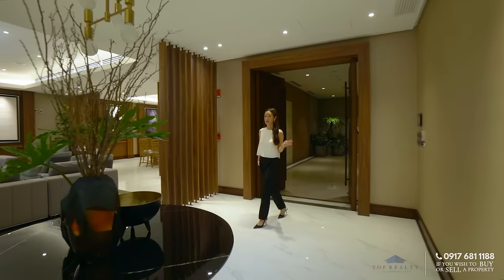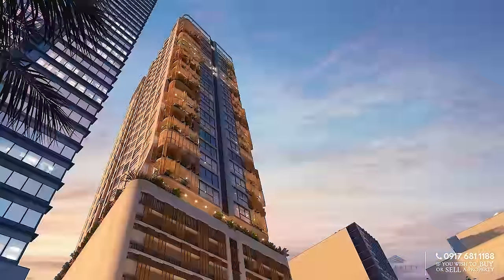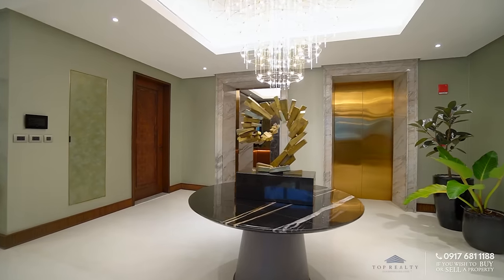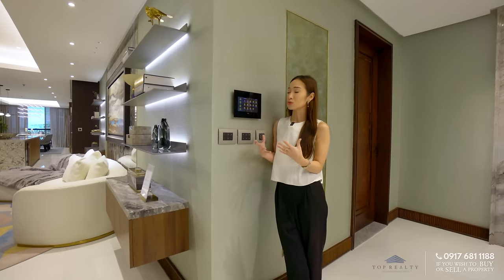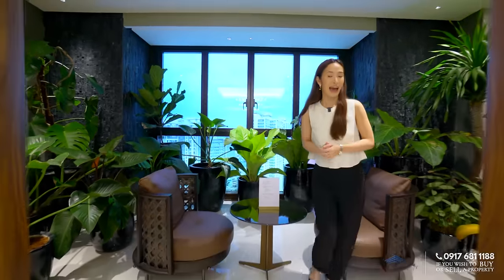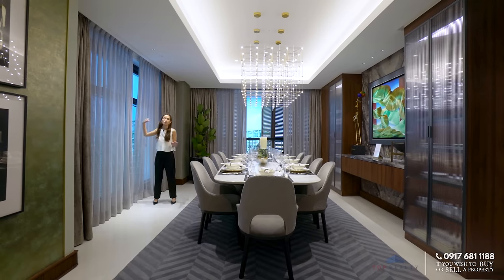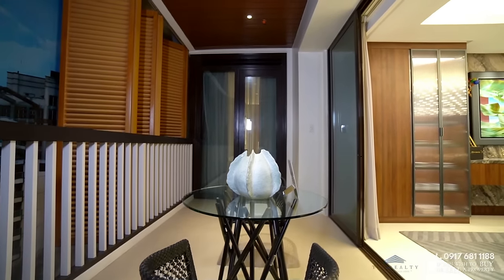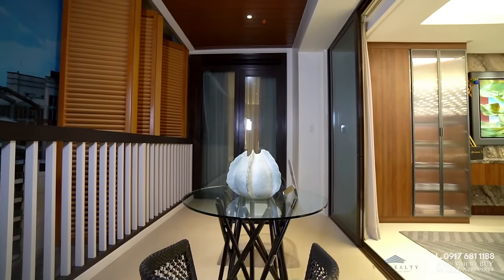Inside an Exclusive and Sustainable 287 sqm Condo Unit in Makati!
Discover Eluria by Arthaland, a 37-storey exclusive residential development meticulously crafted to exude elegance, rarity, and unparalleled craftsmanship set to redefine luxury living in Legazpi Village, Makati.

Envision a lifestyle where luxury meets convenience through their Prestige White-glove Butler Service, where internationally trained Hospitality Directors ensure residents experience unparalleled comfort and seamless living.

Amidst the vibrant urban landscape, Eluria stands as the epitome of refined urban living, delivering unparalleled service and setting a new standard for elevated living.